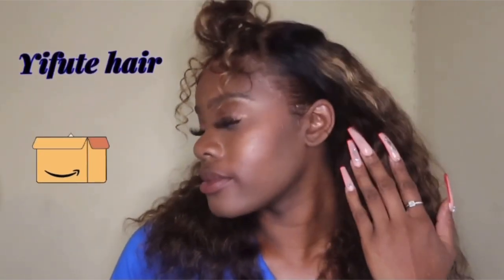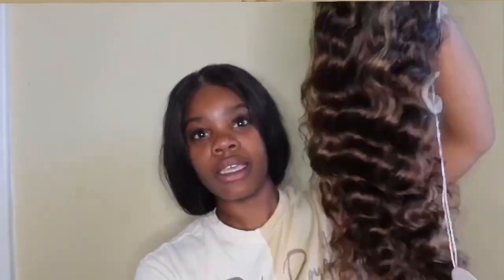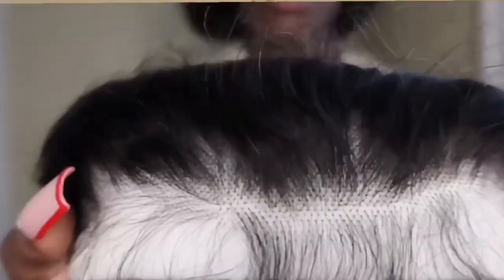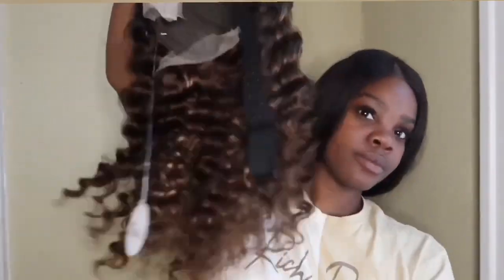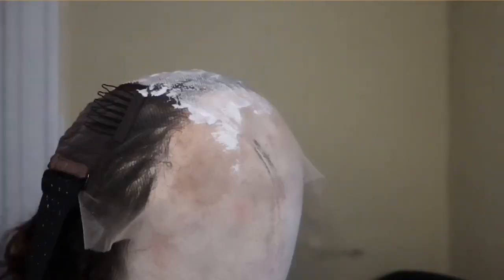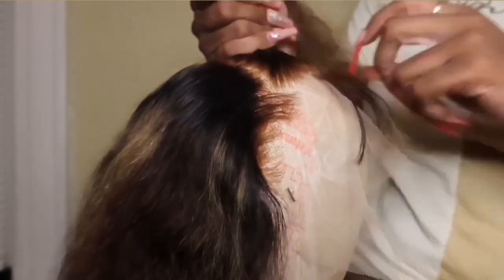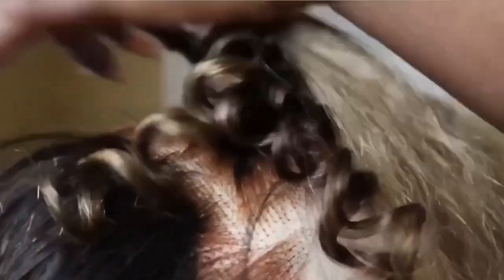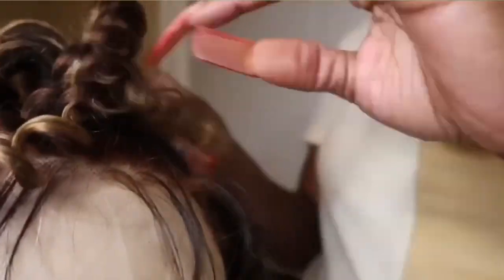How to promote a wig | 5 Simple Steps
Hi baybee Love, did you enjoy this video?

Leave a like or a comment.

 • Healing from heat